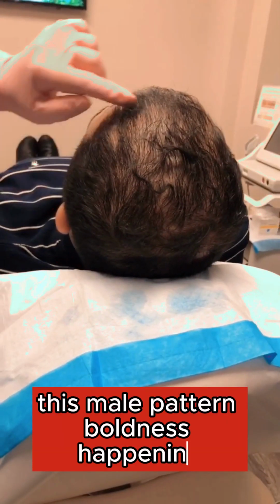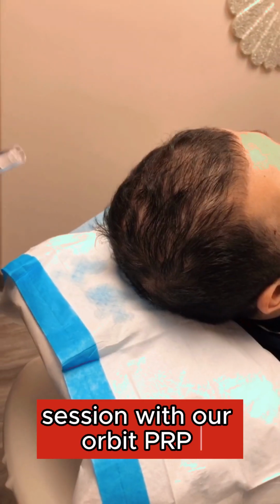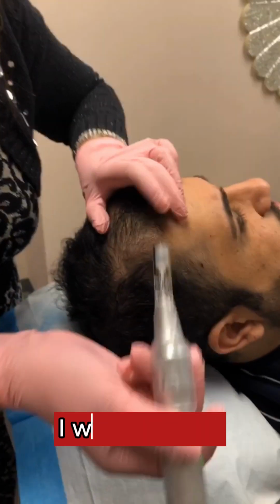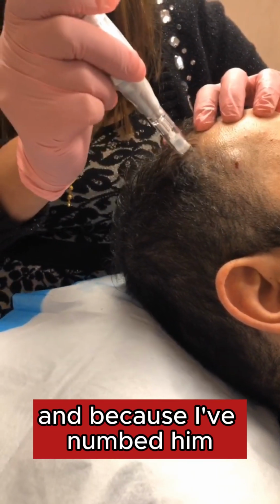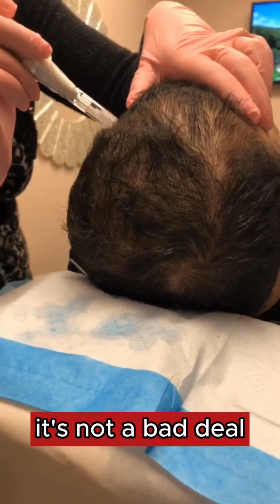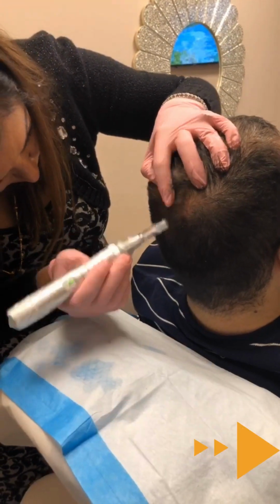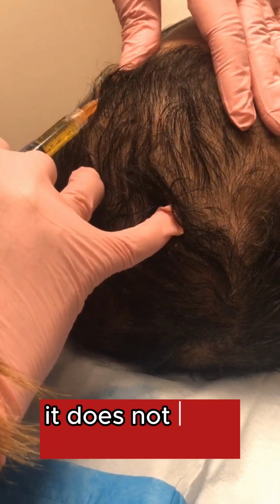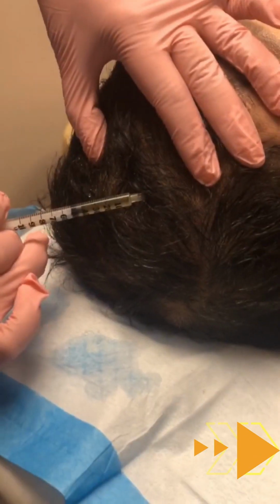Hair restoration with PRP and microneedling